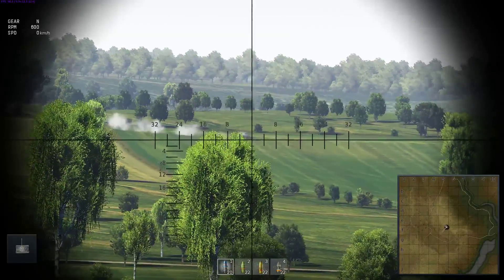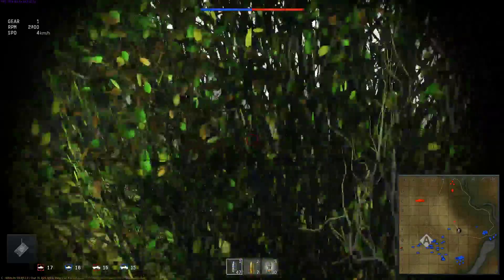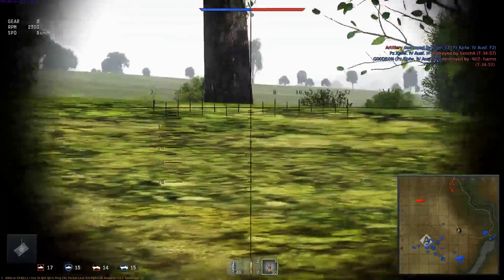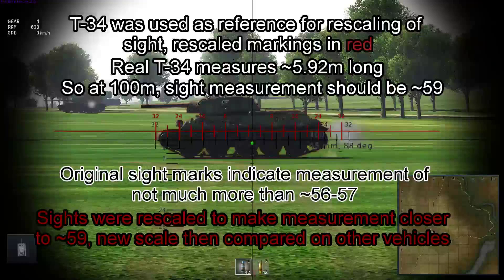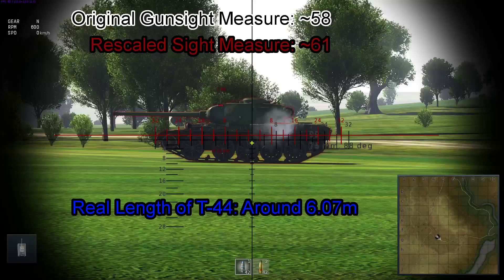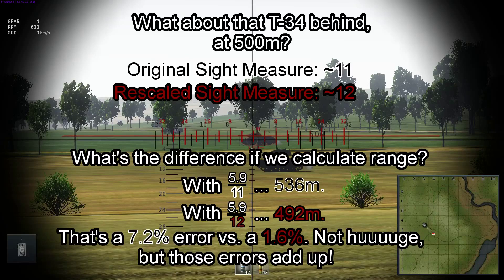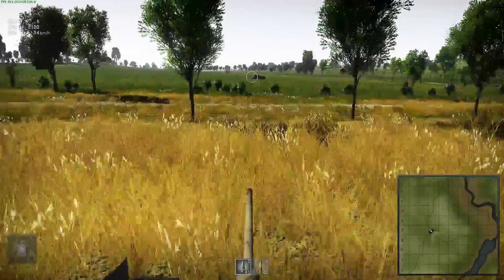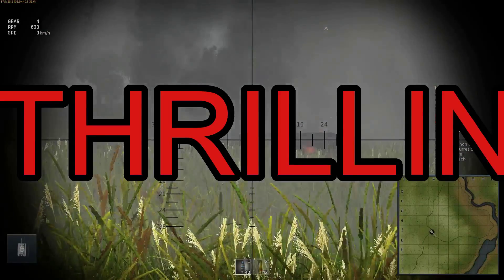War Thunder: Ground Forces - Basic Gunnery Part 1 Errata & A Promise to You, The Viewer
Or: The Gunsight Scale is a Bit Off Innit?

WARNING: THIS VIDEO IS PARTICULARLY BORING. You probably only need to watch it if you, like me, have been bothered that the numbers/charts you've been using for rangefinding don't seem to quite match up to the game as closely as they should.

Basically, while making Part One of the Basic Gunnery Guide, although basic rangefinding seemed to work with sufficient accuracy, the math wasn't working out quite as closely as it seemed like it should.

This was a fairly small problem when it came to actual rangefinding in gameplay, but a big problem for my credibility. Was I wrong in my calculations, or misunderstanding the concept somehow? Or was the scale of the vehicles themselves simply off?

Long story short, it turns out the actual vehicle scales seem sound; it's the scale of the markings on the horizontal axis of the sight that is a bit off. This is a relief, since (assuming I'm correct) it's a much smaller thing to sort out than rescaling every game model!

Anyway, I made this video to get to the bottom of things and explain my findings. Mainly it's public to demonstrate my commitment to accuracy in these things. It's boring, but it's short, so that's something.

Oh, you would like the promised links to range charts? Of course!

Linked from Helpful Redditor Maxrdt, a very nice visual summary of tank lengths
From Equally Helpful Redditor Muleo, a proper mess of range numbers